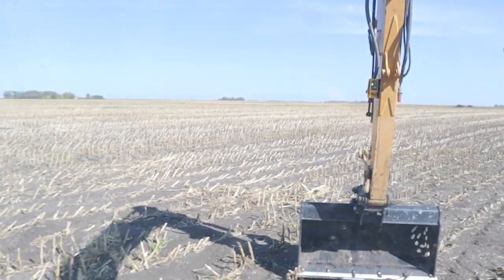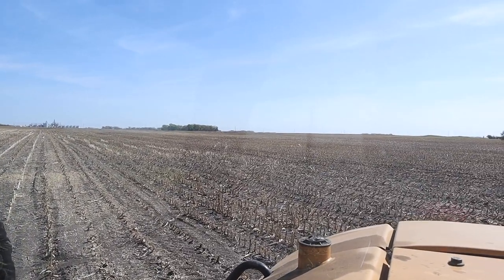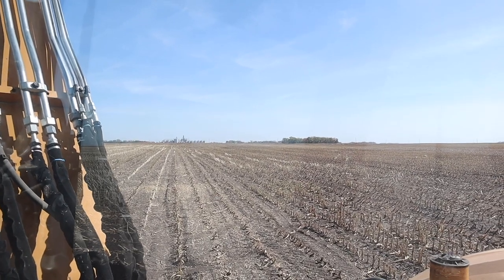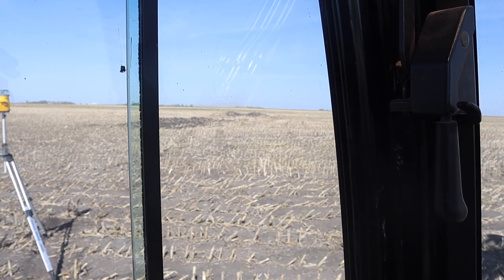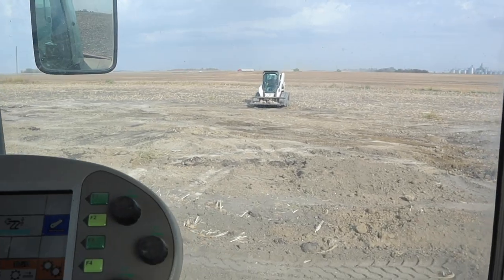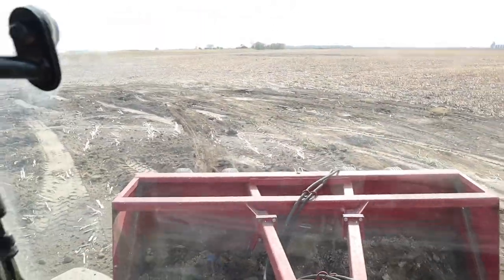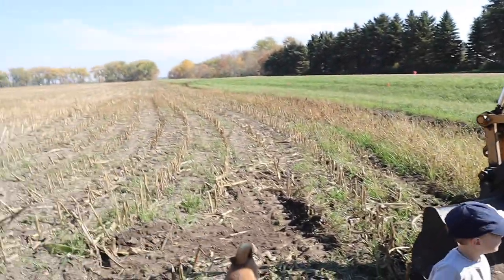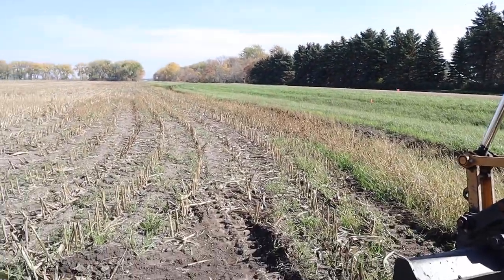Harvest is Done, Now What? Fall Excavation (5)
Now that harvest 2021 is complete, what kinds of jobs need to be done at VanBedaf Dairy? With this good fall weather, it’s time to get some outdoor chores complete before snow falls.